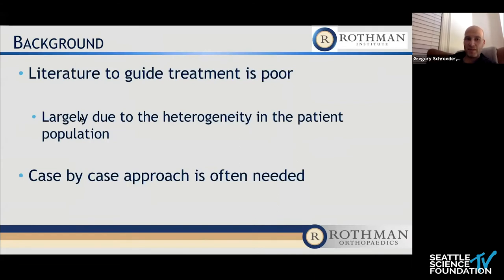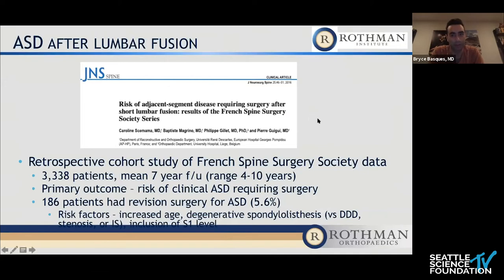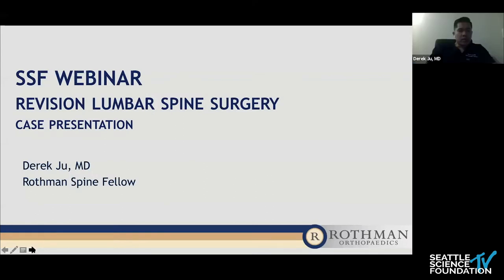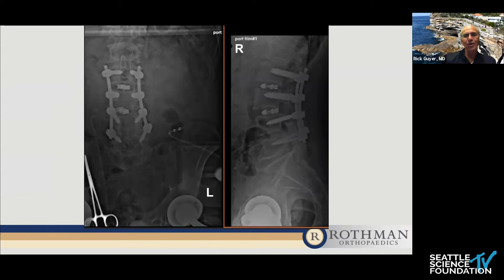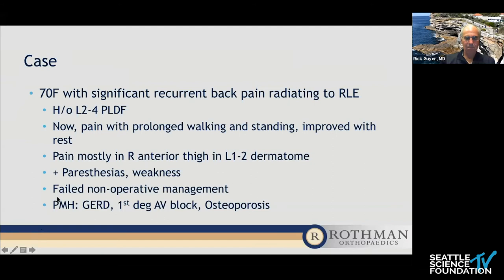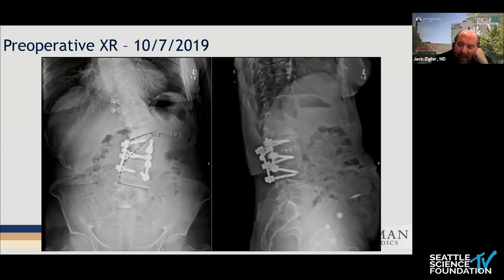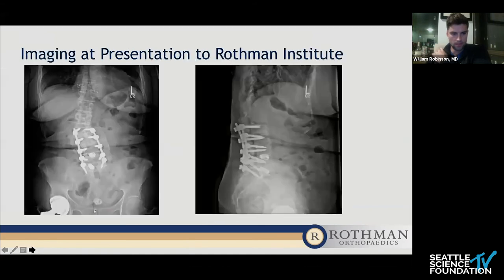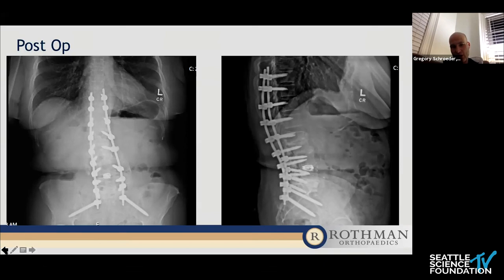Background on Revision Lumbar Spine Surgery - Gregory Schroeder, MD